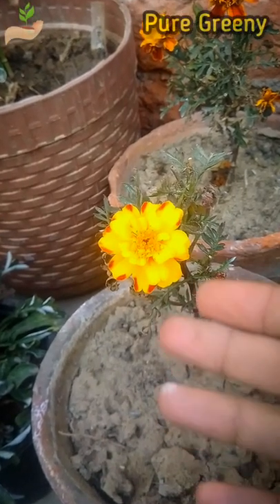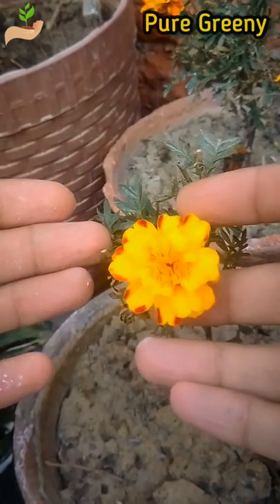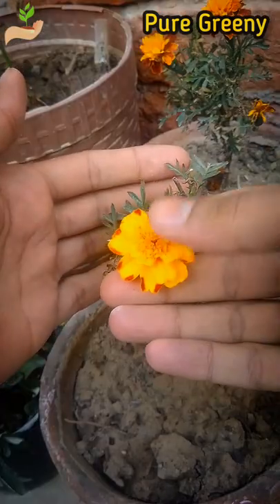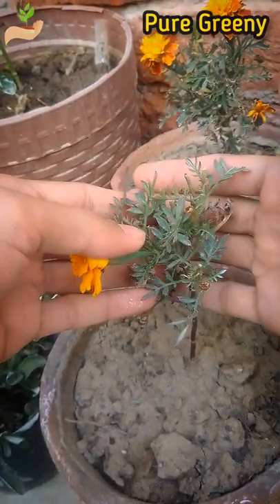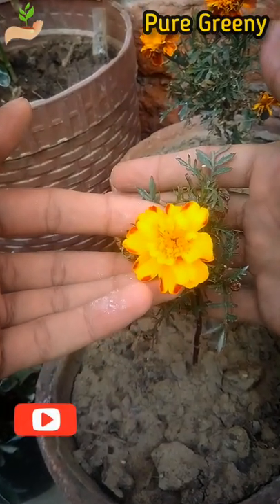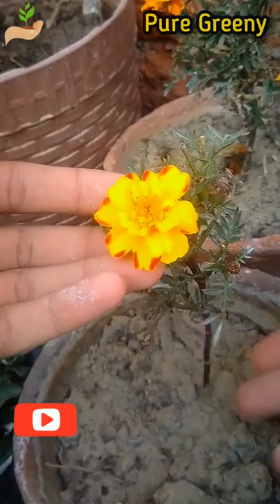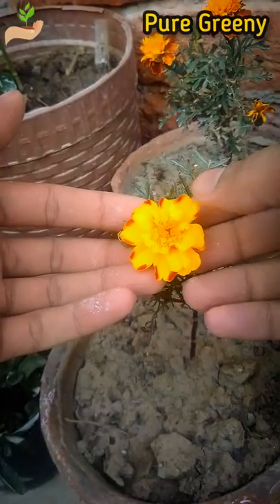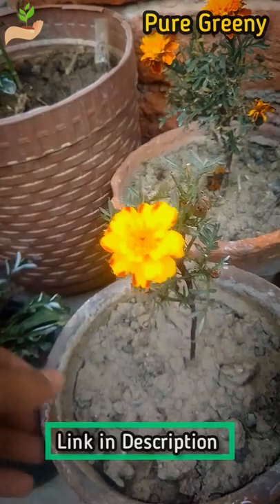Big Size Marigold Flowers! | Pure Greeny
Make The Best fertilizer For Marigolds

~Gardening_Gallery.
Join Our Quora Space:-
PureGreeny